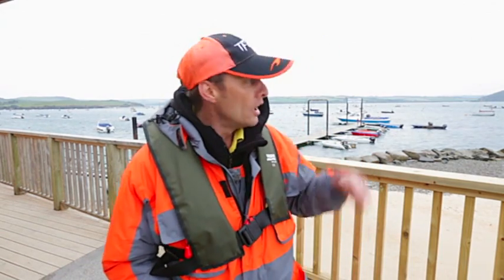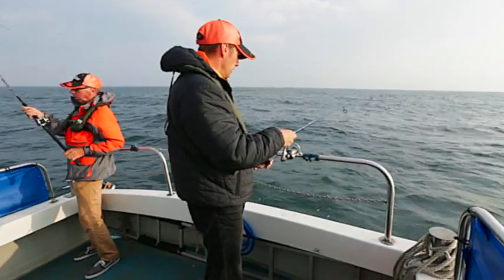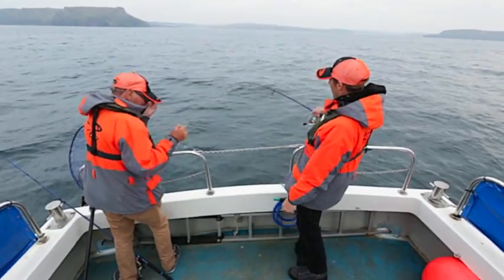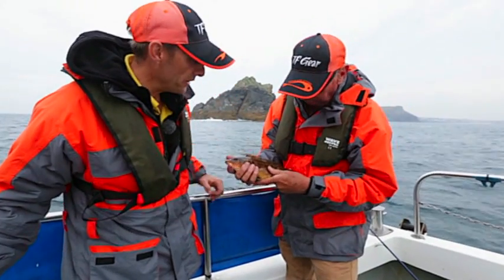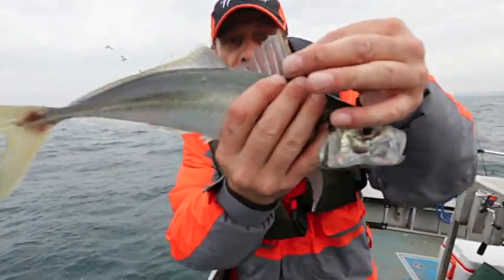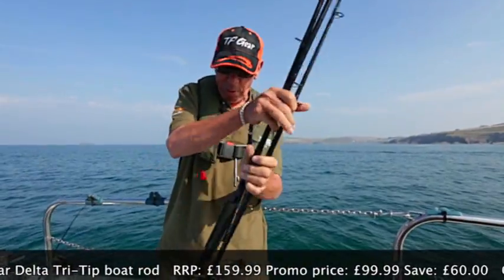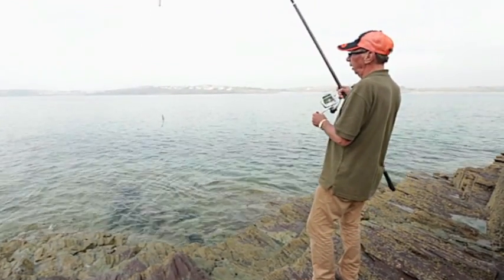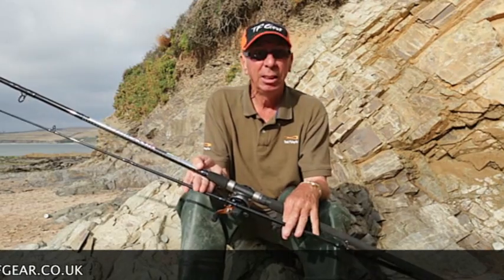TF Gear Sea Fishing DVD - with Alan Yates and Chris Ogborne.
Learn essential boat and shore sea fishing tips from tackle consultants Alan Yates and Chris Ogborne from this great film. Originally a free DVD supplied with Sea angler magazine this spring, it is well worth a watch if you want to improve your sea fishing skills. There are also some informative tackle reviews in the feature.